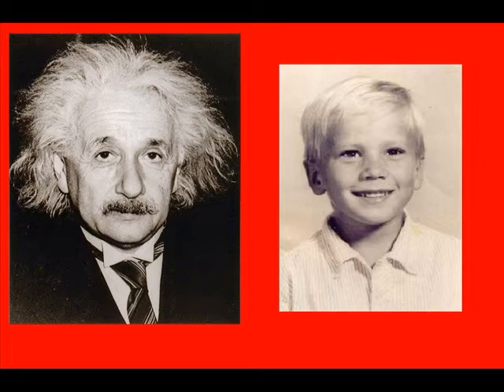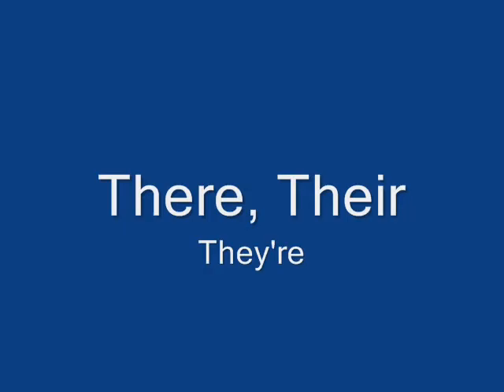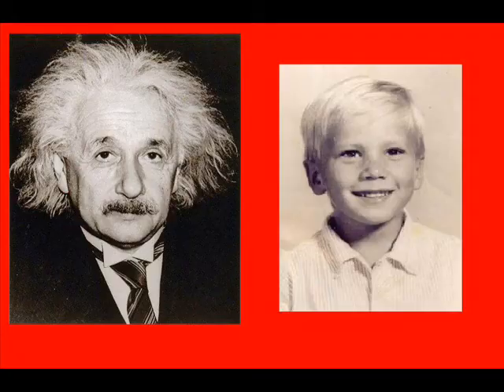Homonyms video i made for school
Just a little video i made for school. Not meant to be perfect, (i made this at 2:30 in the morning... i got 3 hours of sleep and then it turned out my presentation got bumped back a day... Dissappointing